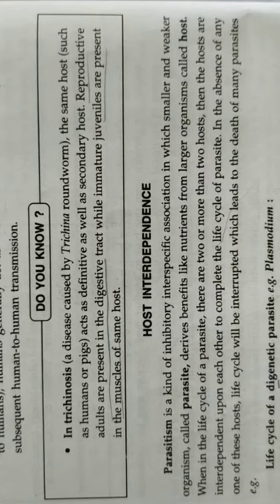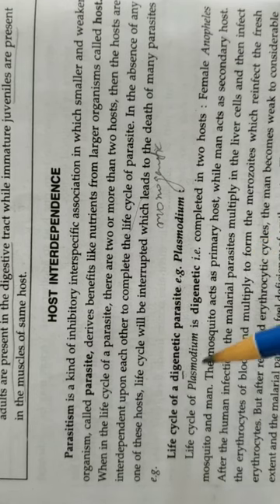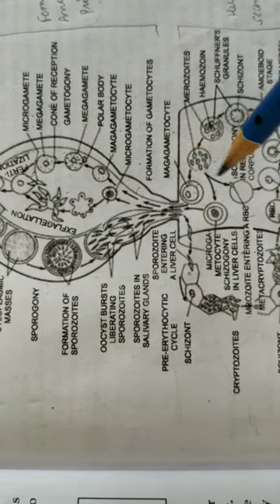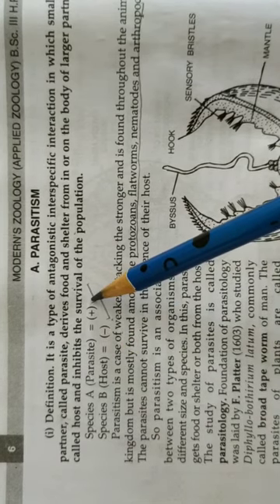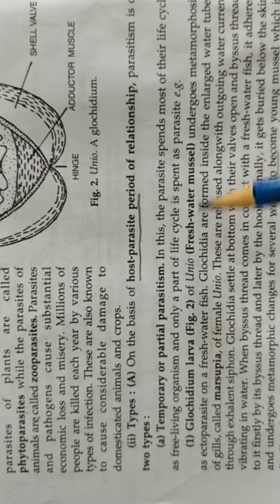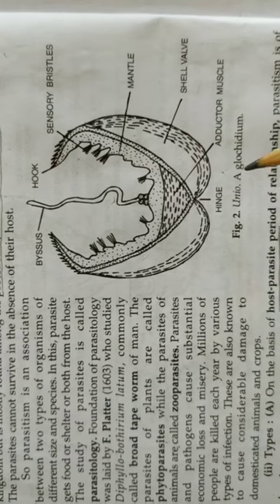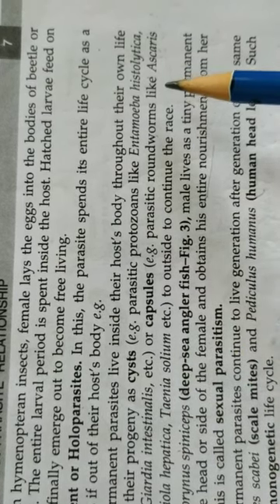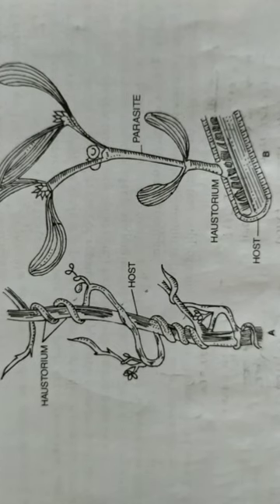Introduction to Host- Parasite relationship - 2